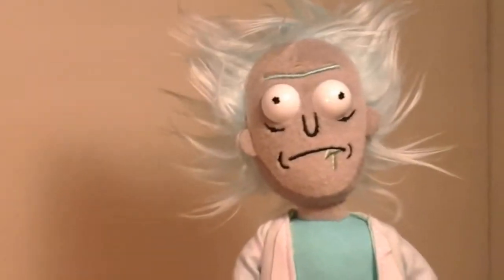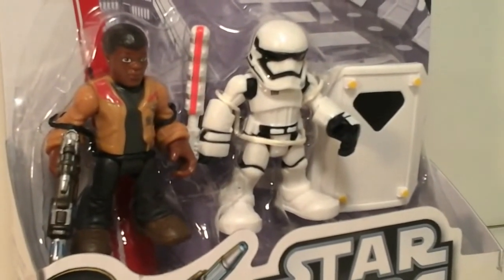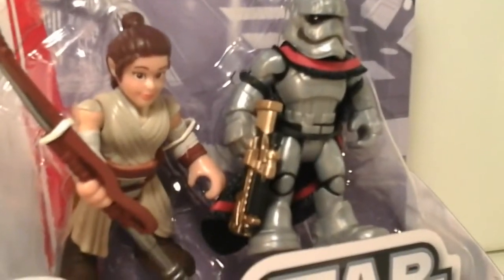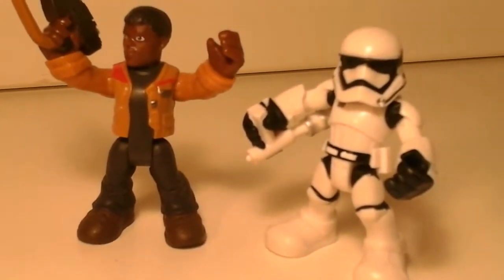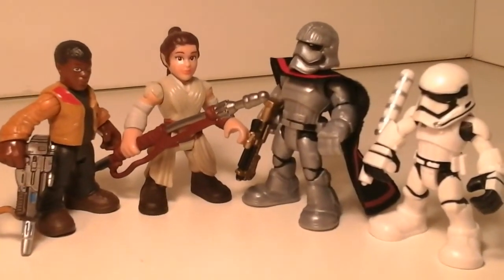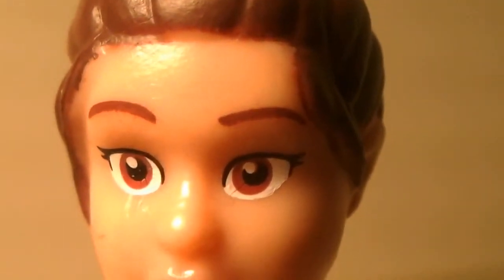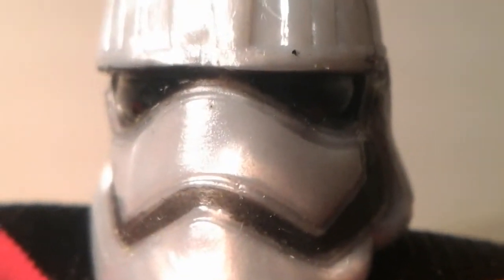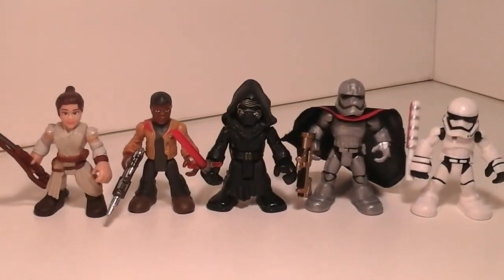Fu-Reviews: Hasbro Playskool Star Wars Galactic Heroes Finn/Stormtrooper Rey/Captain Phasma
This is a silly review of the "Hasbro Playskool Star Wars Force Awakens Galactic Heroes Finn/Stormtrooper Rey/Captain Phasma", by yours truly.

felzbug wanted Finn to say, "I'm your Huckleberry" in the movie, but he never did...

Mr. Evilcheese always tries to fight me and when he does, he begins the fight by shouting, "TRAITOR!"...